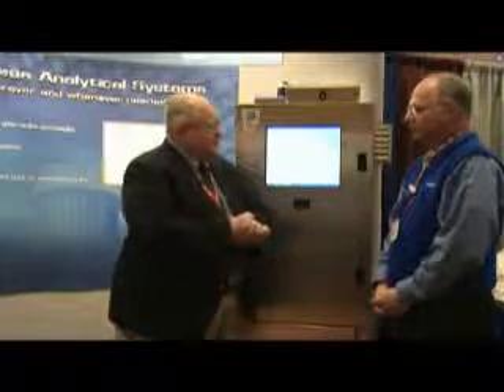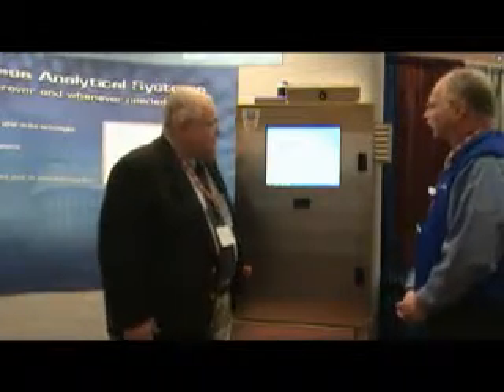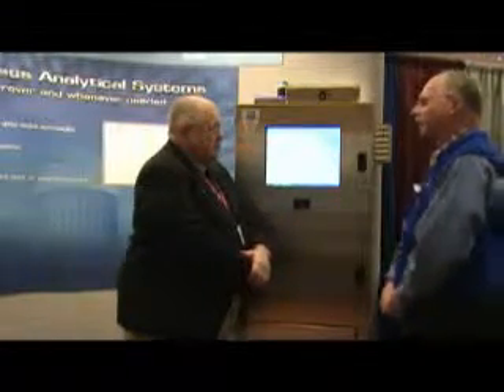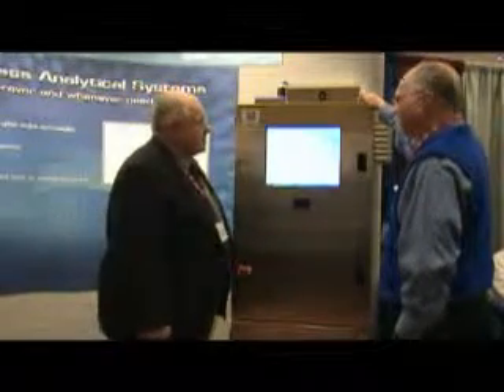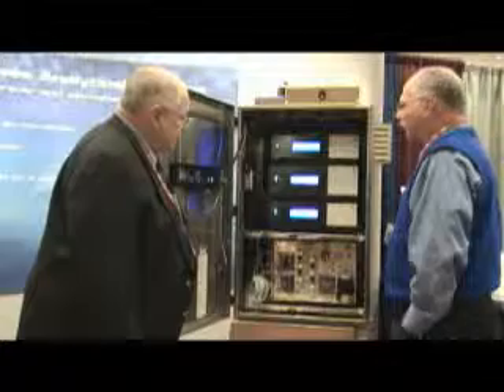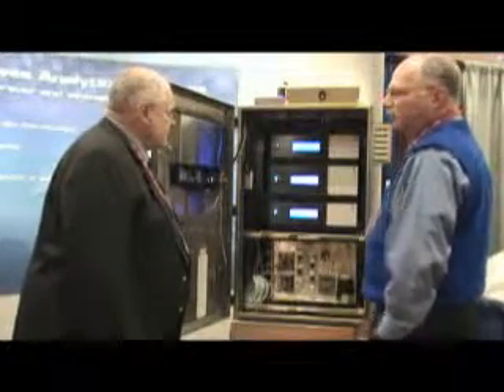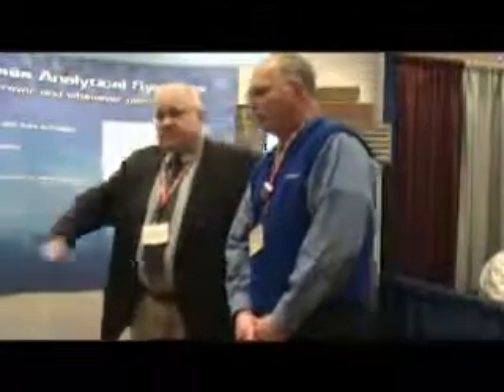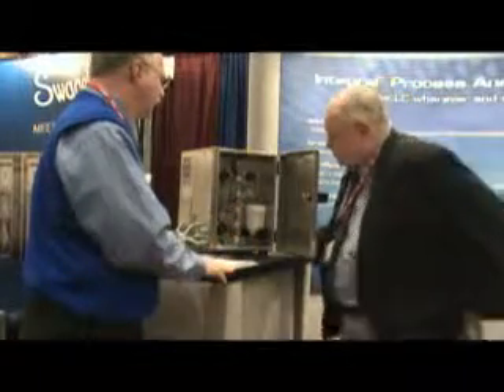IFPAC 2009: Cooley and Ciurczak on Online HPLC Analysis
Process HPLC has come a long way, and Rick Cooley, formerly of Lilly and currently of Dionex, gives Emil Ciurczak a cook's tour of the new Integral, whose modular functionalities make it suitable for the lab or process plant.